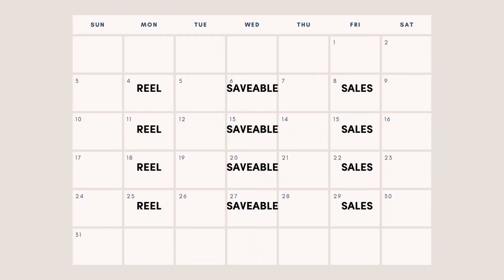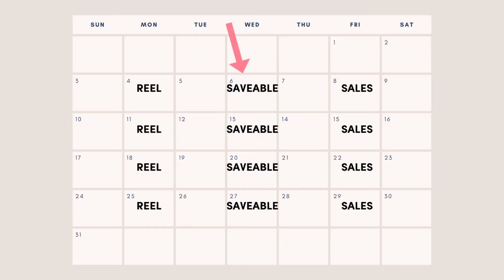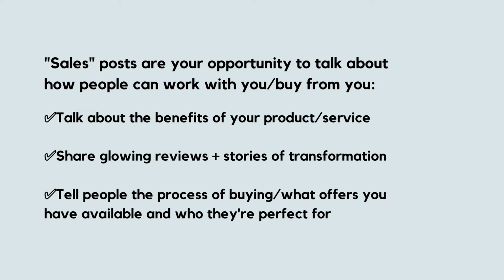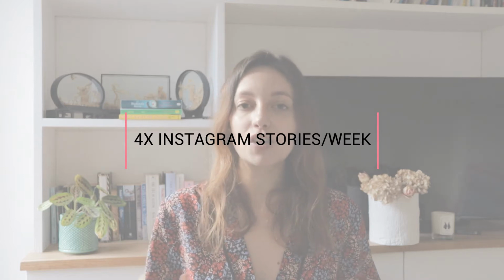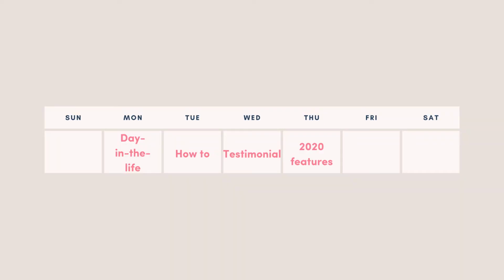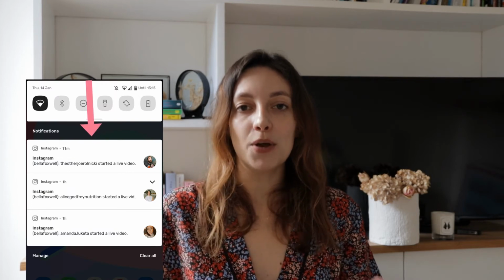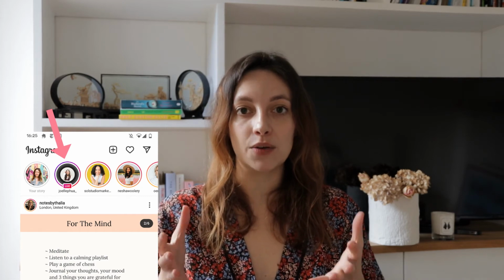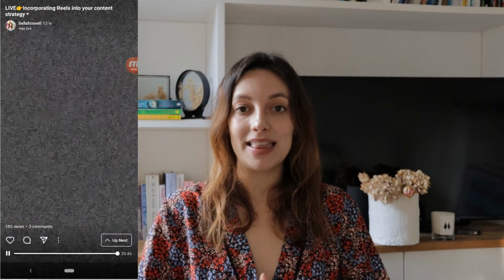2023 monthly Instagram content calendar | Instagram content strategy step-by-step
Jump to your preferred section of the 2023 monthly Instagram content calendar video using the clickable chapters below:

00:00 - Intro
02:08 - Grid content calendar (Reels, Saveable posts, Sales posts)
07:42 - Where Instagram Stories fit in
09:44 - Where Instagram Lives fit in

I've made your very own 2023 monthly Instagram content calendar! In this video I will share a suggested monthly Instagram content plan for you, with suggested days for grid posts, Instagram Stories and Instagram Lives.

I've also included lots of examples of the types of posts you can share to get your Instagram content planning off to a great start.

You don't need to post Instagram content every single day as this is the fastest way to burn out. But there are strategic types of content to share on the days you do post, to ensure you're winning with the Instagram algorithm and engaging and growing your Instagram followers.

// MORE INSTAGRAM MARKETING VIDEOS

Canon 80D